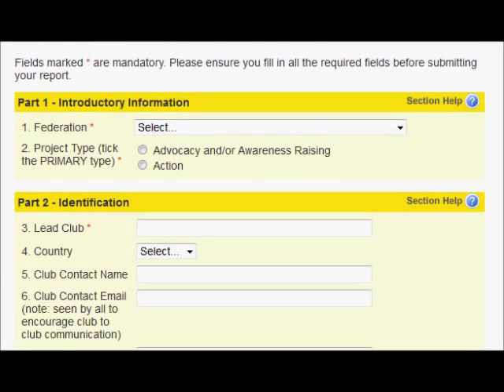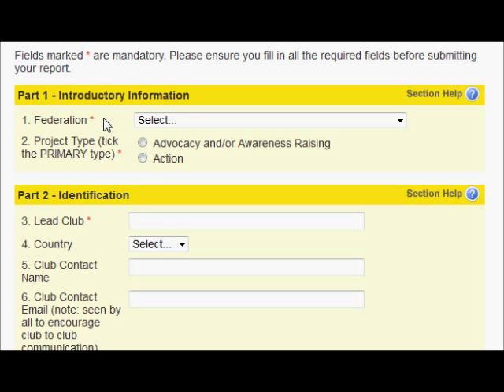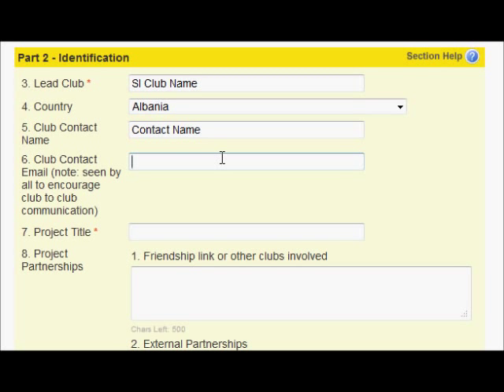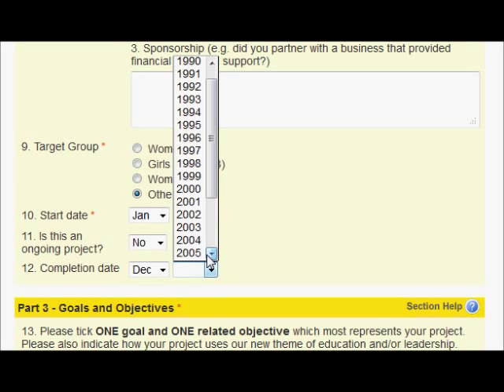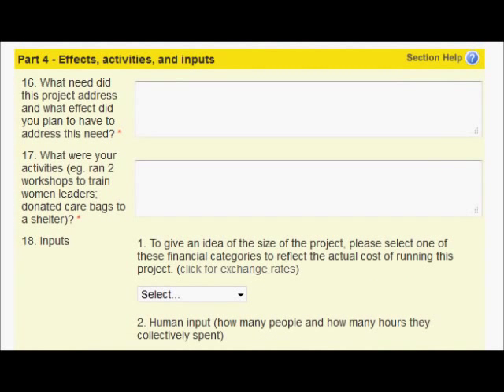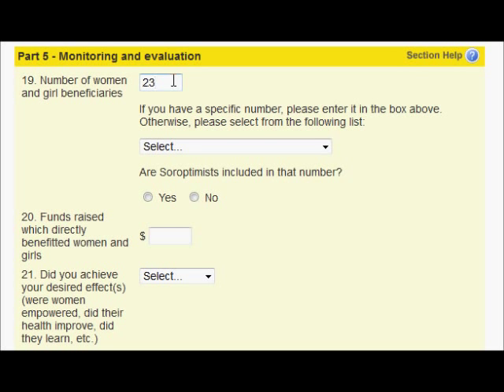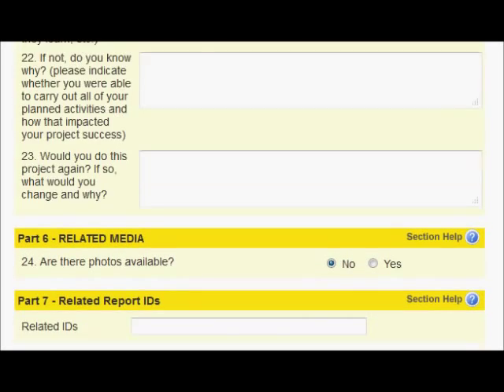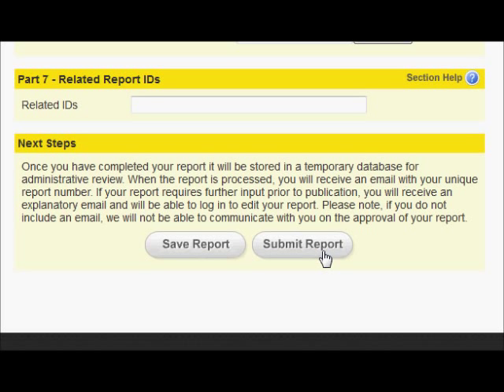PFR video tutorial